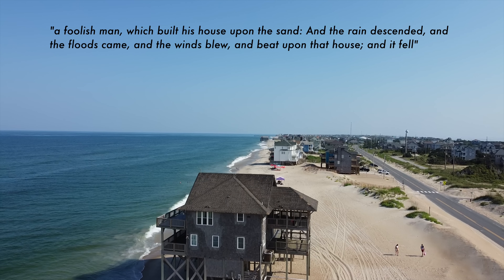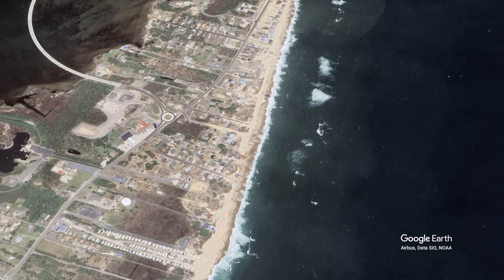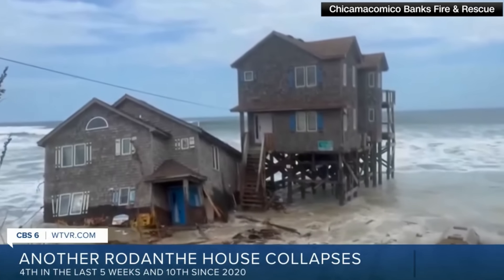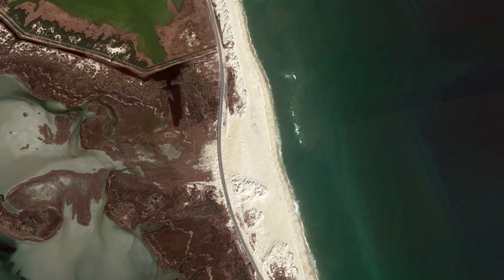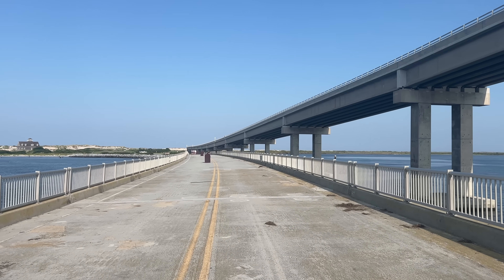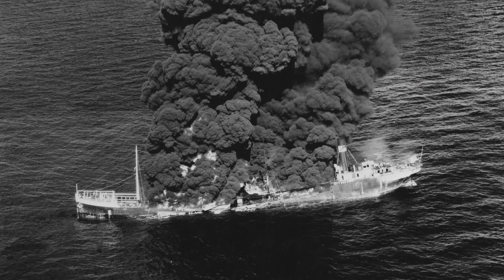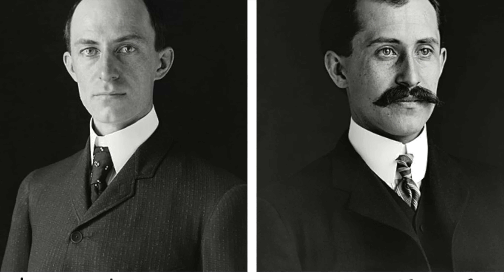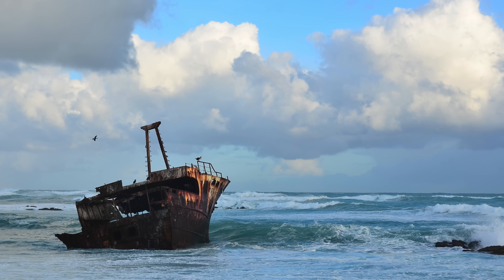The Outer Banks' Collapsing House Problem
North Carolina’s Outer Banks are a beautiful place to vacation, but building and maintaining towns on an ever shifting sandbar is a lot easier said than done. But with a median home price around 900,000 dollars and a total gdp of around $10 billion, there is significant incentive to keep the island chain open for business and the buildings as protected as possible…… even if that means replacing small bridges with very large ones and occasionally playing high stakes games of Jenga.

The outer Banks are a series of barrier Islands and peninsulas off the coast of mainland North Carolina. They were formed when a large series of sand dunes were tall enough to survive the melting of glaciers. Given their location and geological makeup, they have always been susceptible to shifting and changing. At times some of the peninsulas have become islands and vice versa. The total number of islands has also changed as both the regular currents and one-off storms are constantly reshaping the island. Despite the island being permanently inhabited for over 500 years, building and maintaining these developments have been a challenge.

Chapters
0:00 - Intro
0:37 - What are the Outer Banks?
1:24 - Rodanthe... the disappearing town
2:00 - Can anything be done to protect the town?
3:11 - A bigger problem than collapsing houses...
4:38 - Oregon Inlet ... a very expensive engineering challenge
6:20 - Hatteras Inlet ... another constantly changing inlet
6:45 - "The Graveyard of the Atlantic"
7:26 - Famous Shipwrecks
8:00 - Pirates of the OBX
8:55 - The biggest contribution of the Outer Banks
10:25 - See it now before its gone